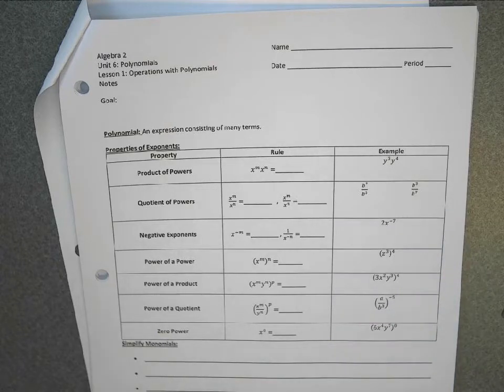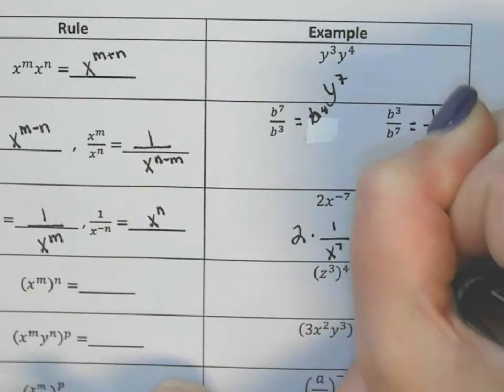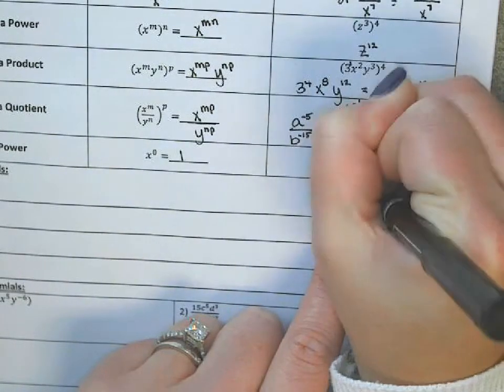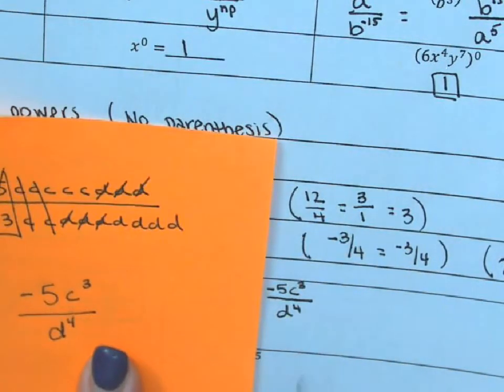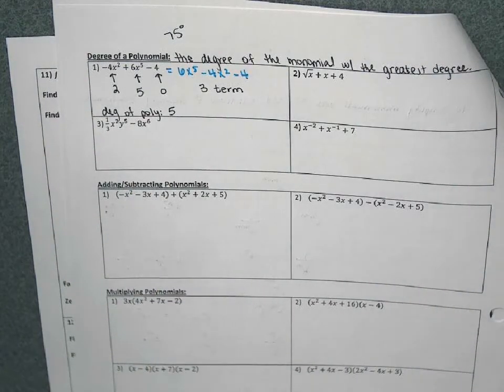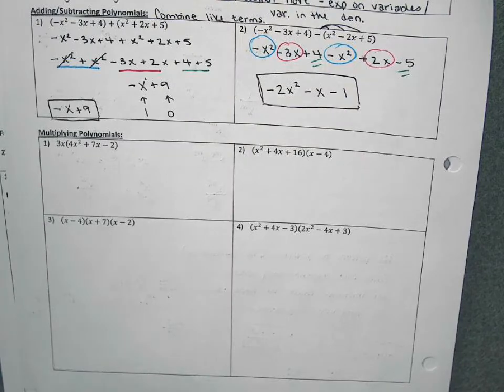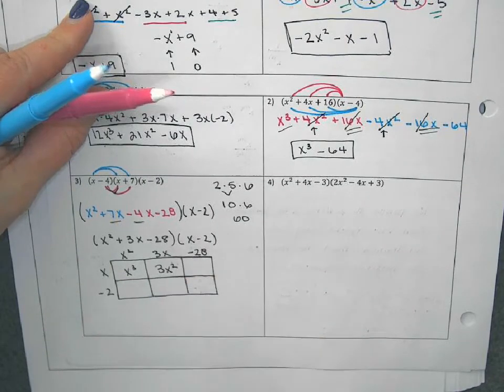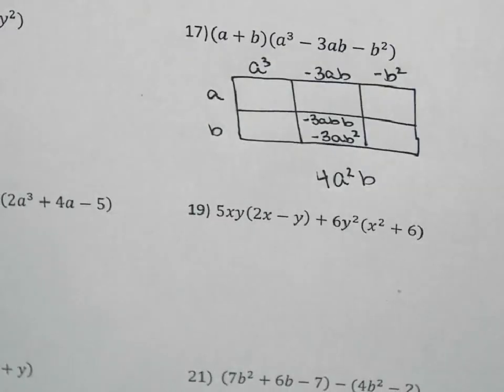Fox - Algebra II - 6.1 Notes